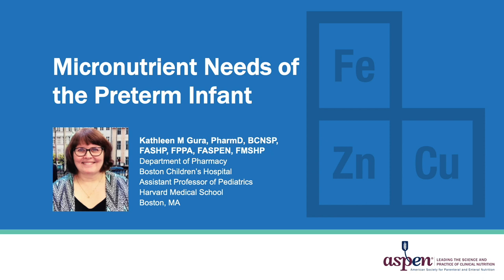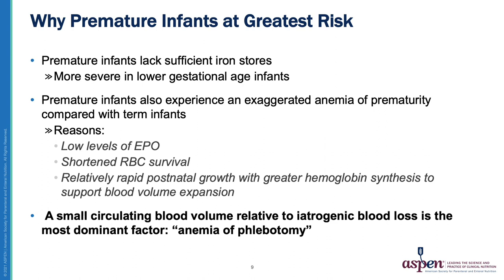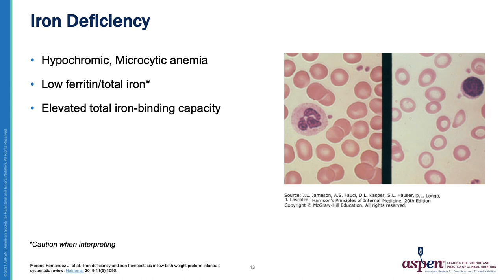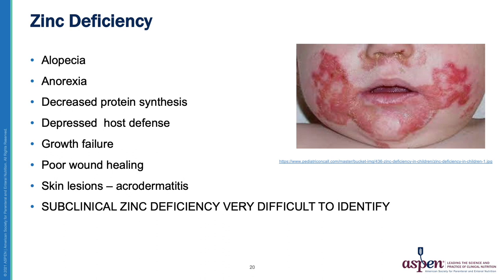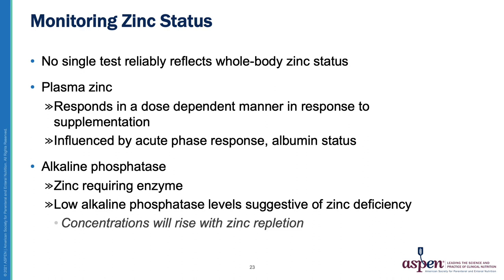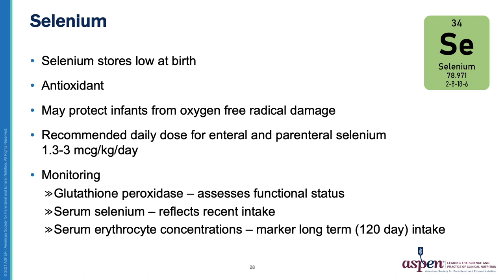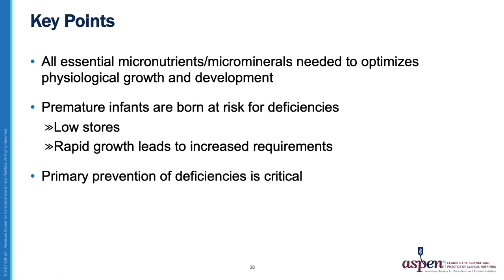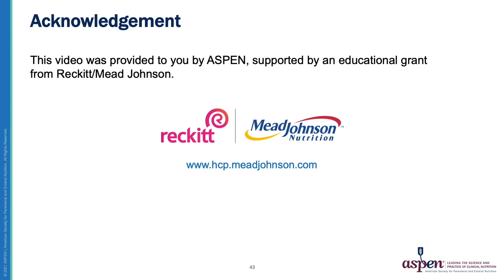Micronutrient Needs of the Preterm Infant (Part 4)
This 5-part video series addresses the nutrient needs and feeding problems of the preterm infant. The series consists of:

1) Use of Protein in Nutritional Strategies for Preterm Infants
2) Lipid Requirements in the Preterm Infant
3) Long Chain Polyunsaturated Fatty Acids (LCPUFA) and the Preterm Infant
4) Micronutrient Needs of the Preterm Infant
5) Gastroesophageal Reflux in Premature Infants

View a fact sheet that summarizes the key messages from the videos

The video series and fact sheet are provided to you by ASPEN and supported by an educational grant from Reckitt/Mead Johnson.